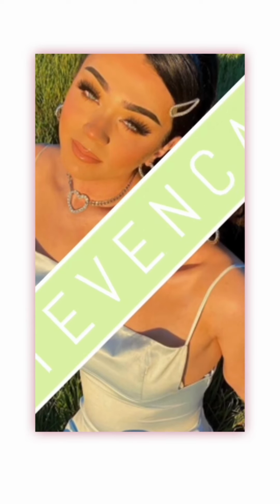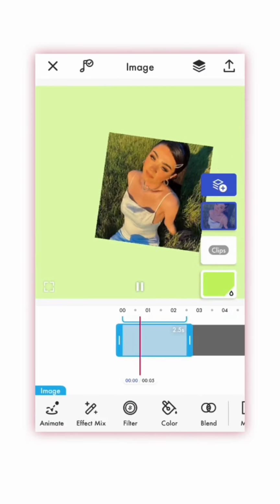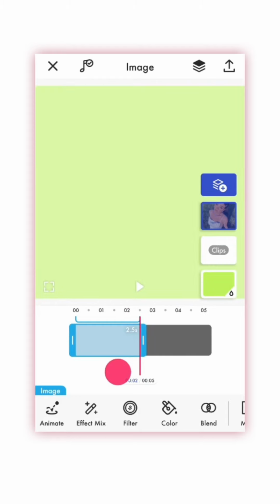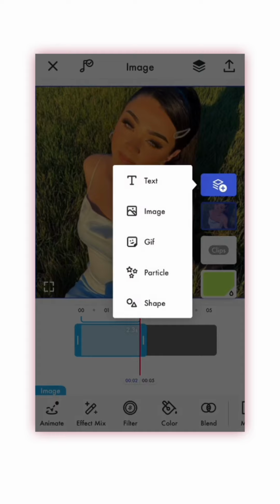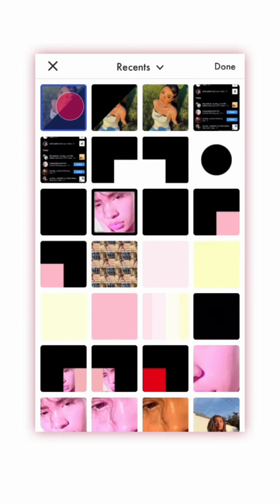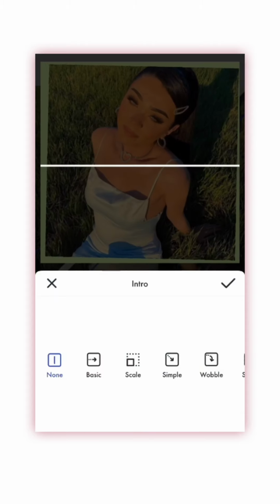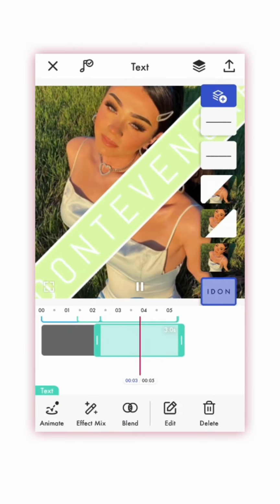How to Make Text Under Split on Funimate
Hey Guys!
New video on how to make TEXT UNDER SPLIT using FUNIMATE.